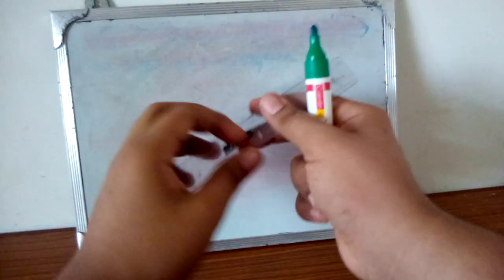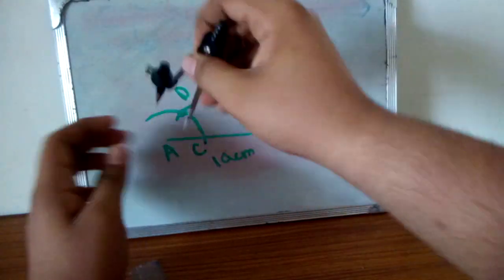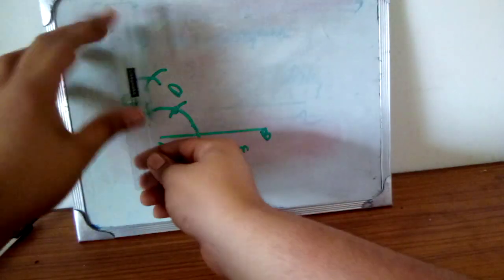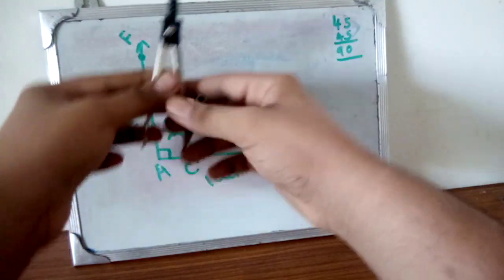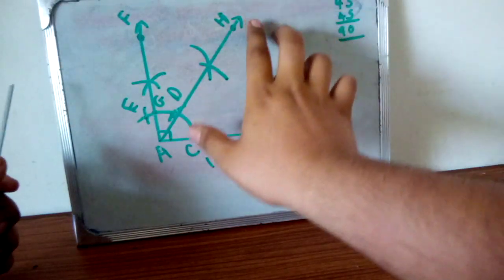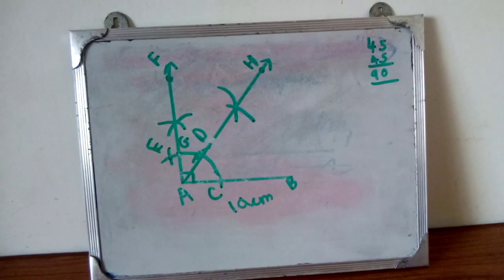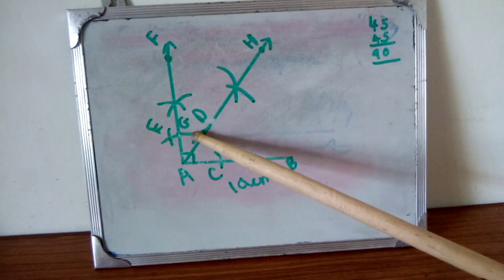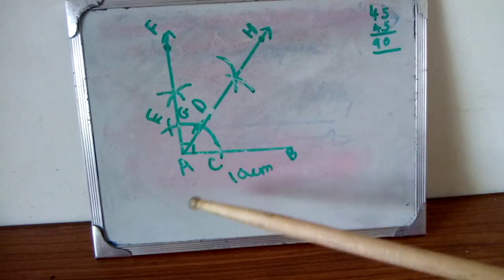Learn to construct an angle of 45 degree with the help of a ruler and compass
Learn to construct an angle of 45 degree with the help of a ruler and compass (CBSE, Class 9, Mathematics, Chapter 11: Constructions, Excercise 11.1, Q2)

Happy Learning!